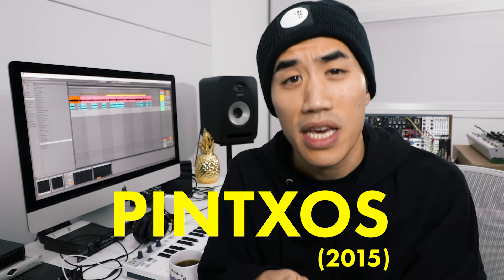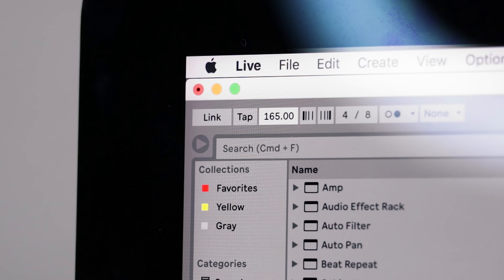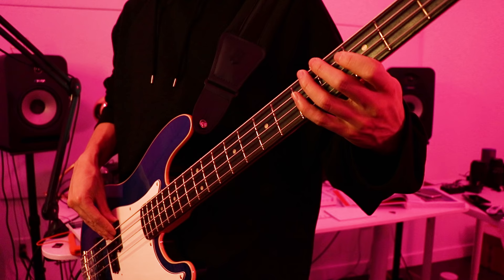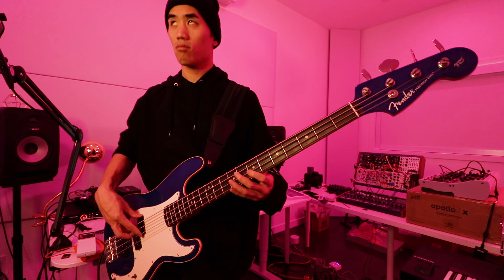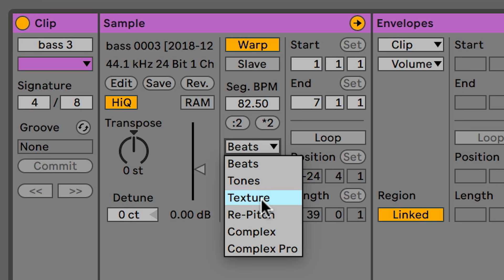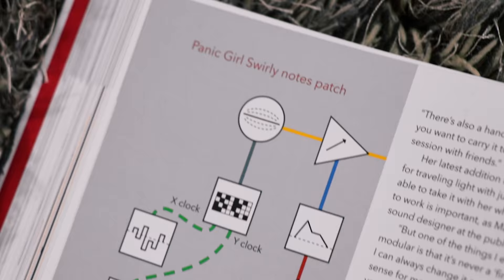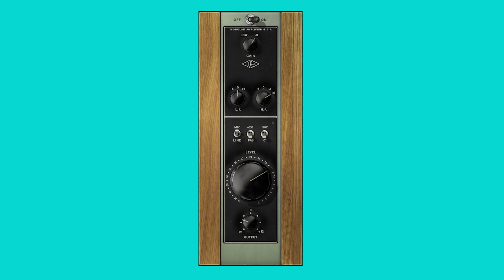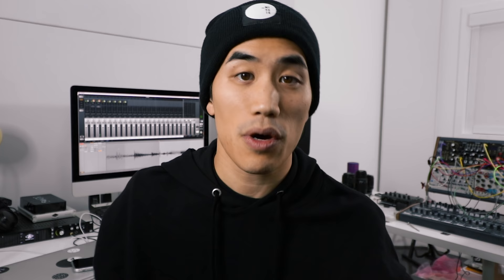How to play fast (without talent)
★ GEAR ★

Landon Trujillo
Noa Anny Michael
Gan ceann
Justin Howell
Patricio Gaudelli
Silas Reaper
carmymarm
Rene Seckler
Samuel Costa
Nick Simmons
Peter Vermeychuk
Ryan Mitchell
Thaddeus Veloso
Chris Lin
Mateo Rodriguez
Dakota Gilliam
Allen Perry
corthee
Leone
Cory Rhoades
Luke Gilliam
John McRae
Seth Olav Yong
Daniel Herten
Will Goldsmith
Fred von Graf
Simon Tobias
Kaitlin Sebbage
Joel Holm
Nicholas Taylor
Sam Barratt
Hoppenheimer
Connor Somerholter
Shannon manning
Greg Kamer
Kynarro Aetone
Spencer Berndt
Philip Ohlin
Helton Paz
nyllablesoiseless
Silver Iron
Yahali Gottlieb
ADdam lolz
Jamaal Curtis
anamuko
Edmon Cruz
herrnn radidgumpu
Leon Schutte
TobiCaboose
Ian Kim
Pijus Pijus
Nick Johnson
Ethan Lim
Benjamin San Souci
Kristopher Charles
Maximus Olenik
AJ Berg
DVPBear
Tim Koulaev
Julian Lyn
Damon Oliveira
Karol Hojka
Ben Adshead
Felix
Timothy McLane
Alexander Heale
queenofrainbow
Jack Morris
Tobias Gurdan